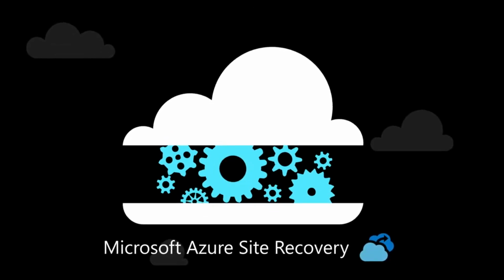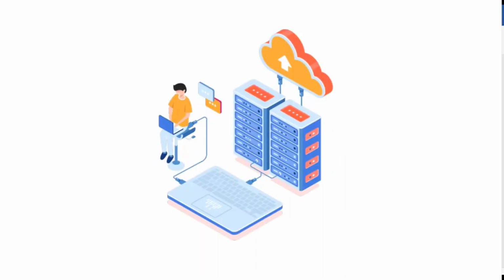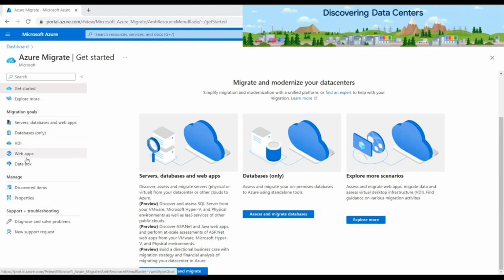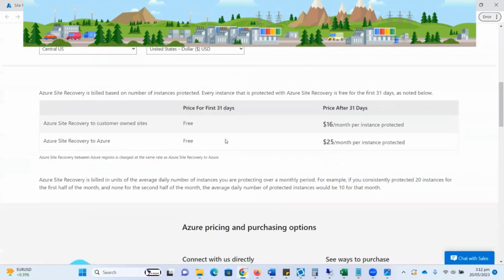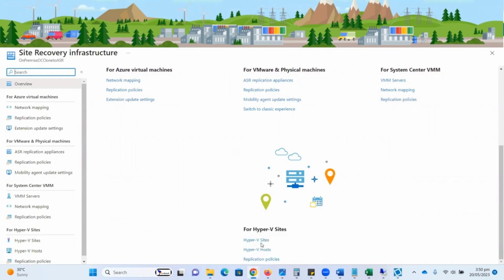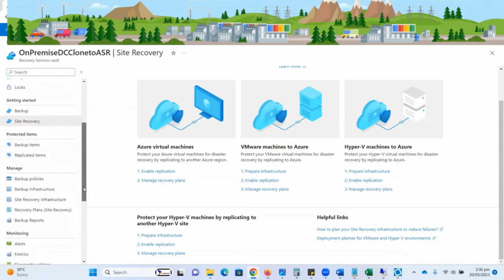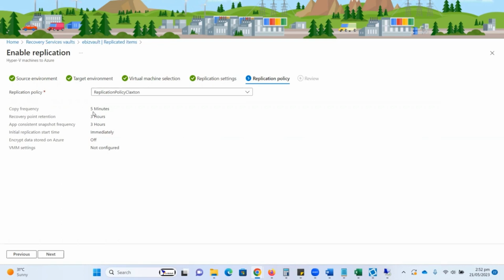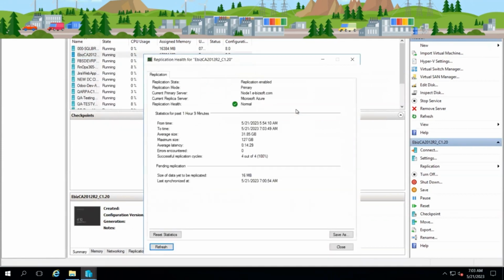On Premise Data Centre to cloud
Microsoft Azure AZ-104 Training and  Certification Guide Road Map
Microsoft Azure Certification  Exam Guide
Microsoft Azure Az-104 Az-900 Lab Guide Manual
Microsoft Azure AZ-104 Exam Real Exam Practice Test Exam Questions

For Complete Exam Guide | Lab Manuals  | Complete Exam Questions with Answers